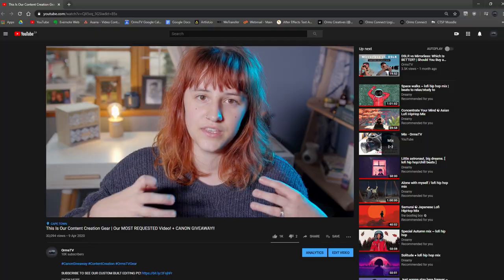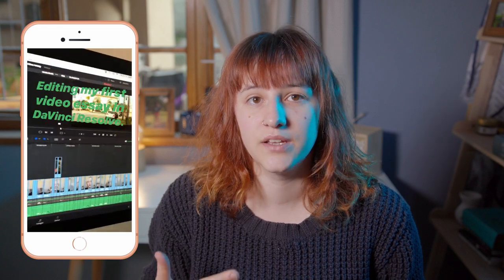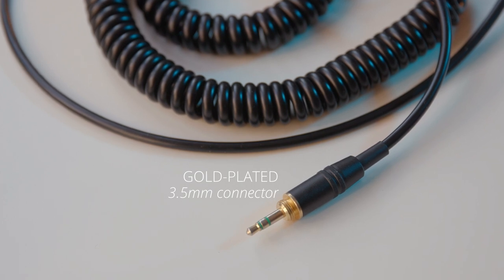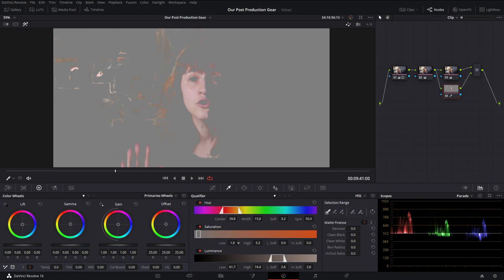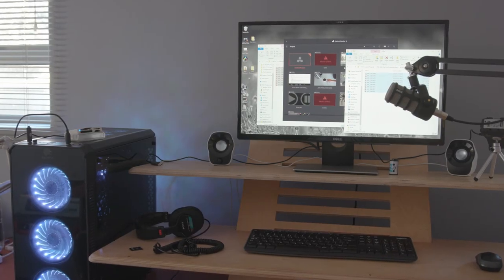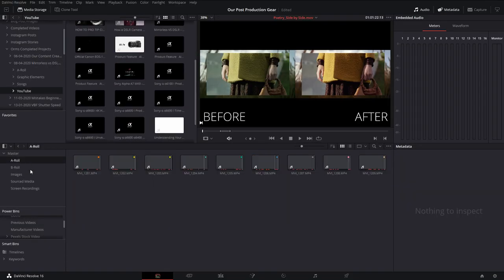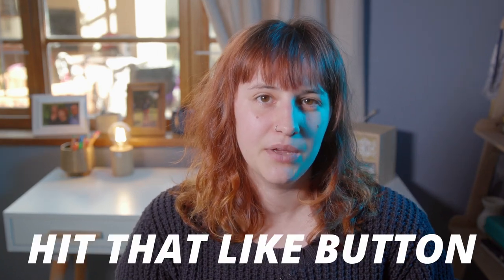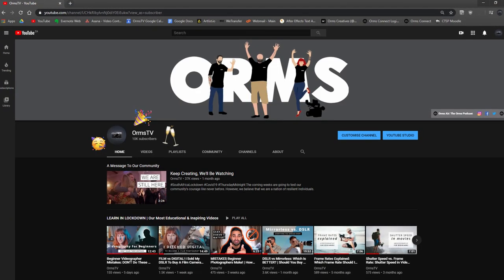Our CUSTOM Video Editing PC! | OrmsTV Post Production: Sony MDR 7506, Blackmagic Design Micro Panel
Have you seen our original video about our Canon C200 and other gear we use to create our videos?

As promised, Jess is back with the video about all the post-production equipment we use to create our videos, including our custom video editing PC, headphones, editing software and other specialized post-production gear.

Skip to a specific part of the video with these timestamps:
00:00 Intro
00:48 Lexar Multi-Card 25-In-1Reader
01:29 Sony MDR 7506 Review
03:45 Custom Video Editing PC
05:58 External Hard Drives: LaCie Rugged Mini 1TB USB 3.0
06:52 DaVinci Resolve Studio 16
08:47 Blackmagic Design Micro Panel

ABOUT ORMSTV
OrmsTV is one of the leading photo- and videographic YouTube channels in South Africa. We create videos about the latest cameras, news and rumours roundups for the avid gearhead community and rich educational content where we share the knowledge of local industry experts. Familiar faces you may recognise include Deon, our veteran host and resident Fujifilm fanboy; Andre, one of our sales reps and amazing gear expert; and Jess, our Video Content and Podcast Producer who occasionally steps out from behind the camera to contribute to our community.